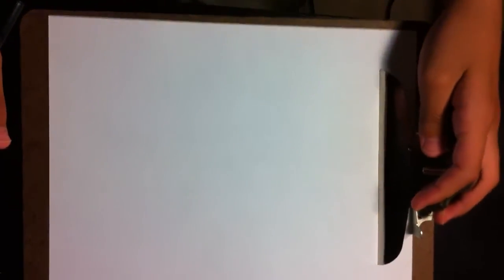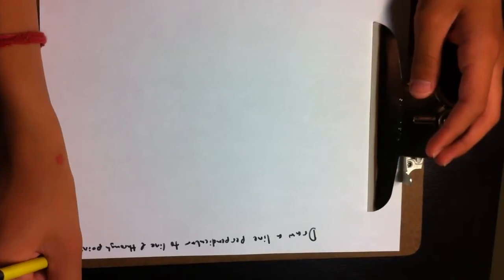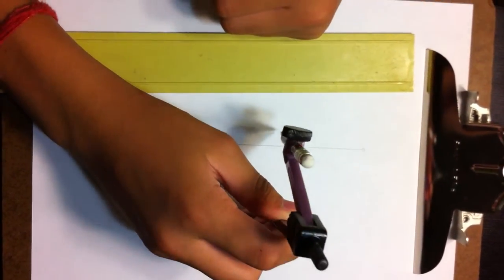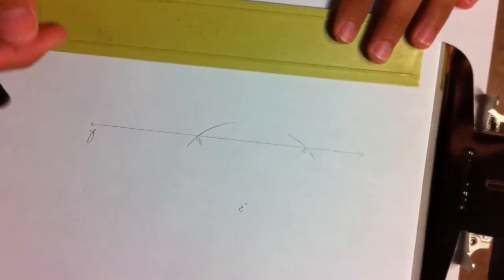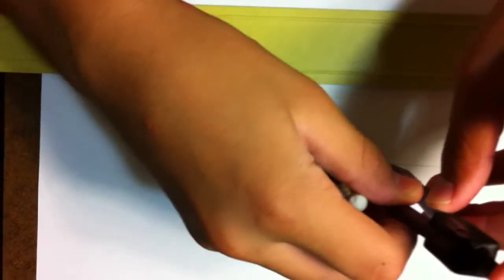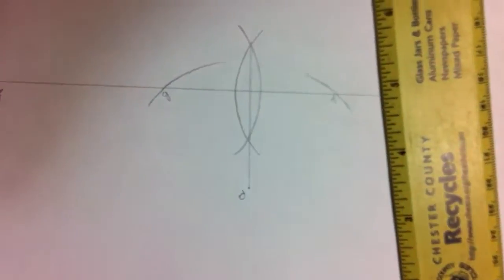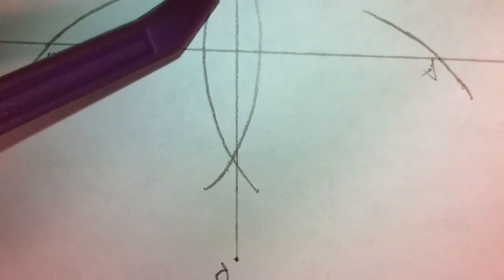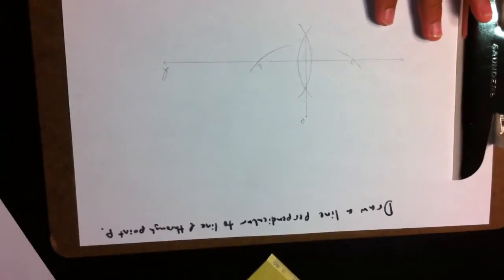How to Construct a Line Perpendicular to a Line Through a Point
I teach you how to construct a line perpendicular to line L through point P.